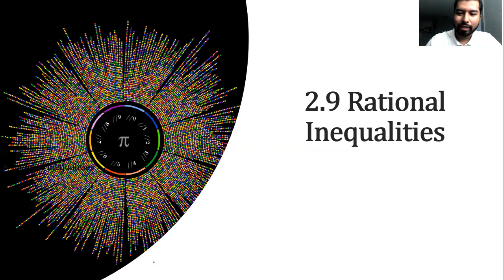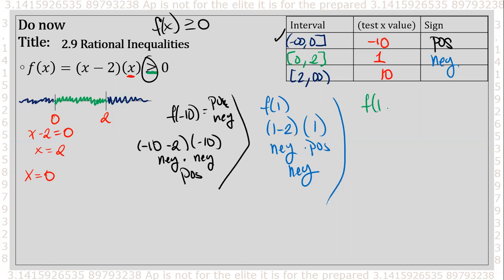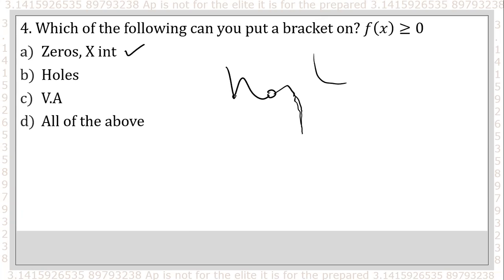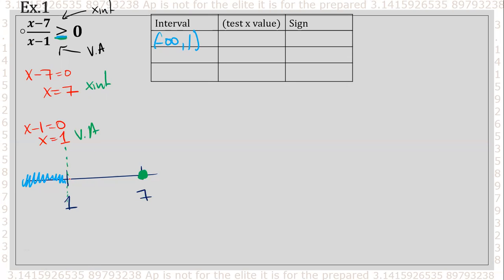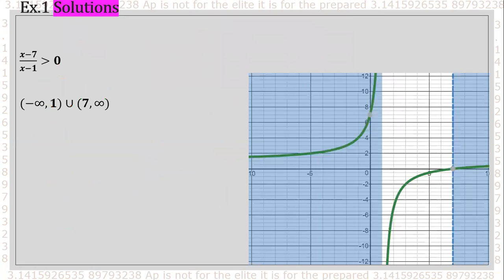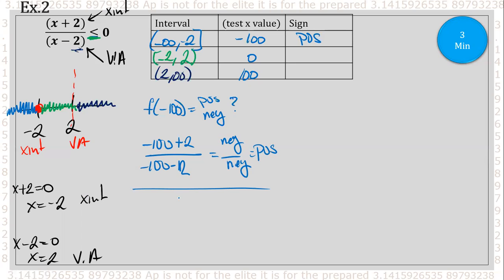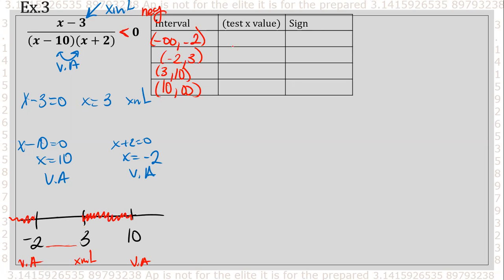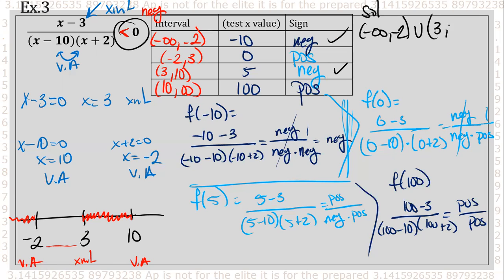2.9 How to solve Rational Inequalities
How to solve rational inequalities. How to find x-intercepts and vertical asymptotes. Easy Examples. Maths Made Easy. Precalculus and AP Calculus